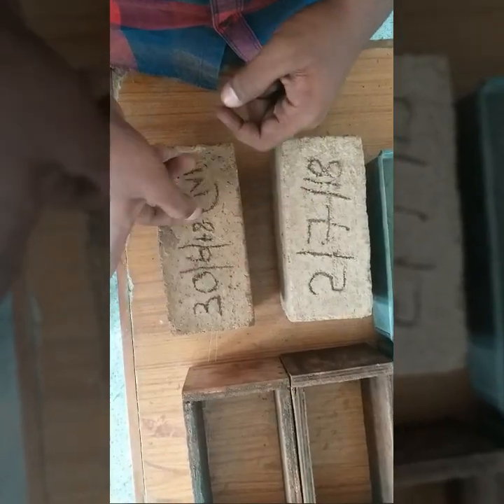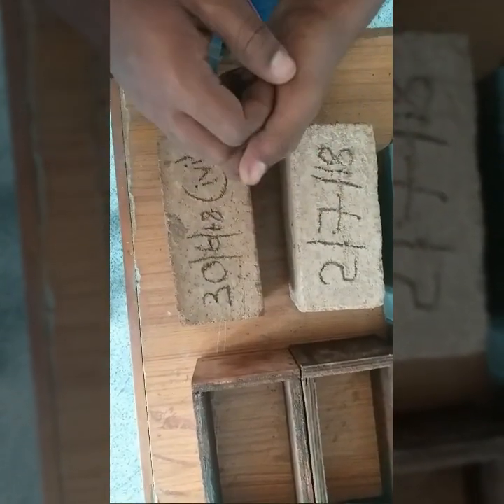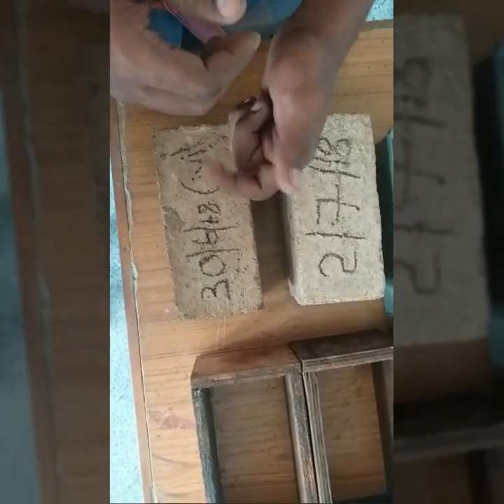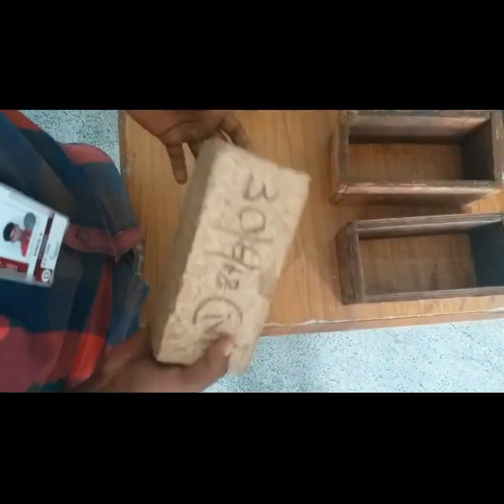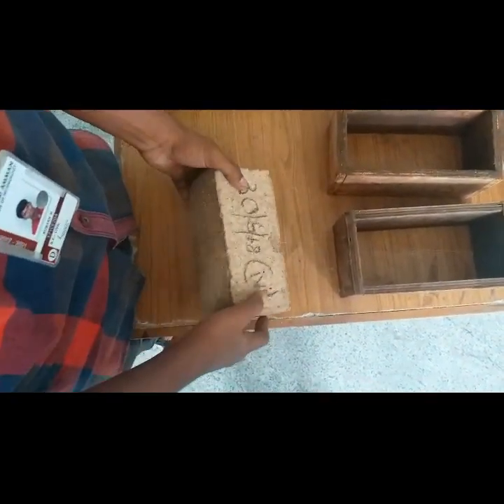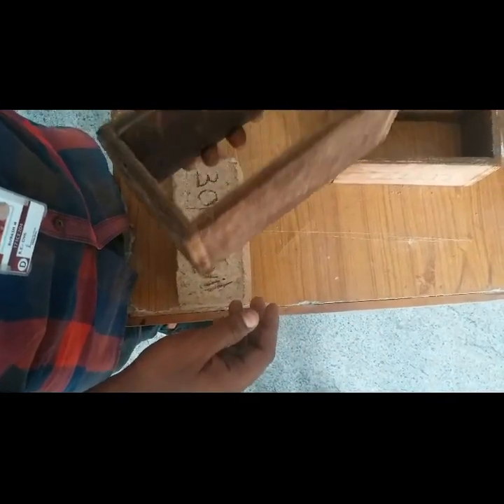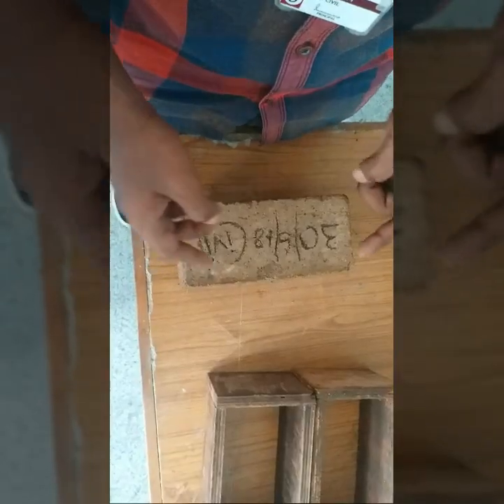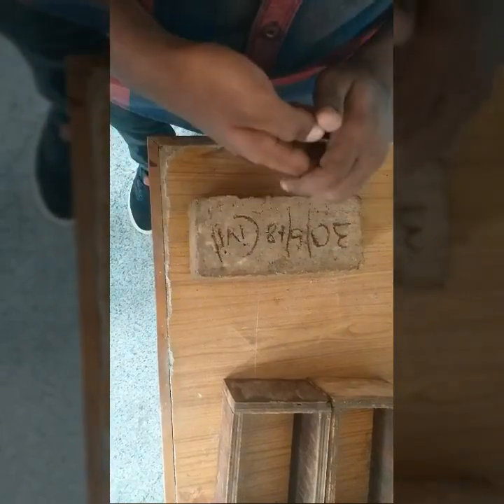SOIL REINFORCEMENT BRICKS - Civil Engineering Department, BIT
Generally, a brick is building material used to make walls, pavements and other elements in masonry construction. Traditionally, the term brick referred to a unit composed of clay, but it is now used to denote any rectangular units lay in mortar. A brick can be composed of clay-bearing soil, sand, and lime, or concrete materials. Bricks are produced in numerous classes, types, materials, and sizes which vary with region and time period, and are produced in bulk quantities. Two basic categories of bricks are fired and non-fired bricks
Brick being an essential construction material requires advancement and improvements. For this an attempt of reinforced cement brick along with conventional once were made.  For reinforcement, Scrap Slag was used as reinforcement. Our major aim was to increase its Compressive Strength compared to convention brick